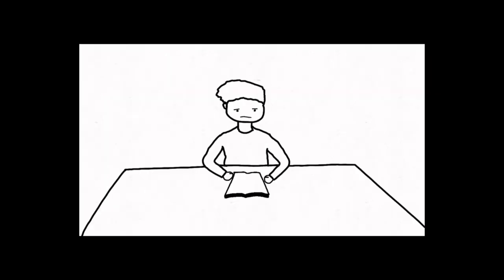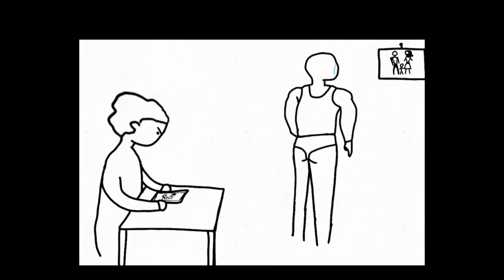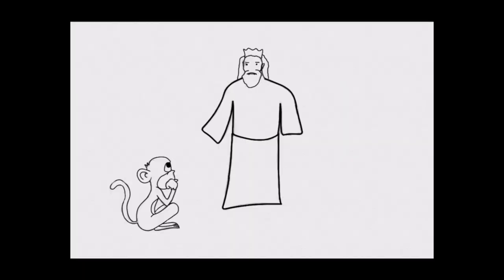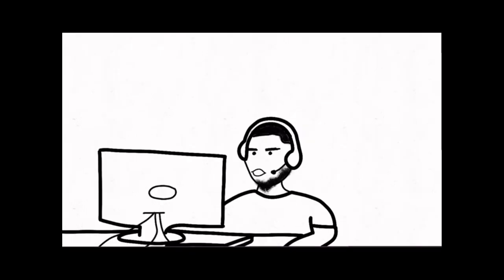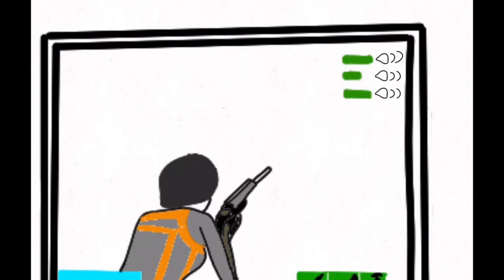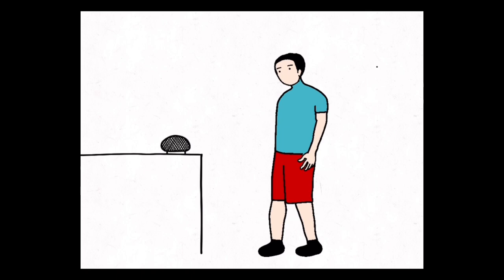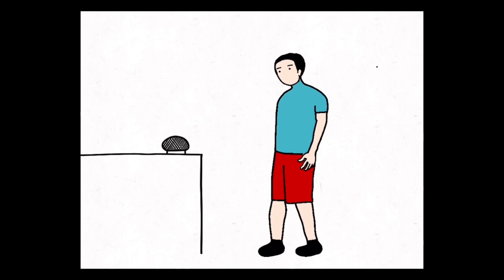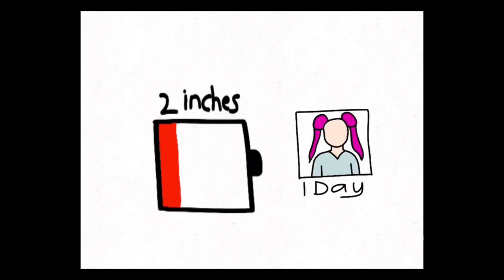My animation journey from least favourite to BEST